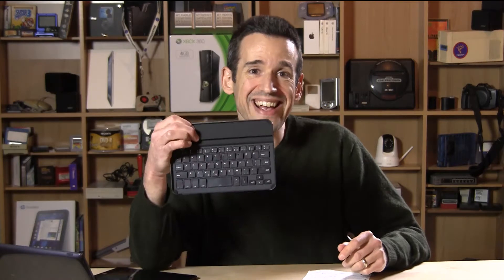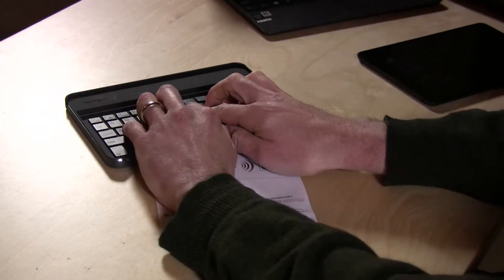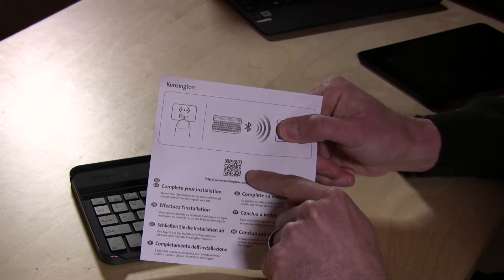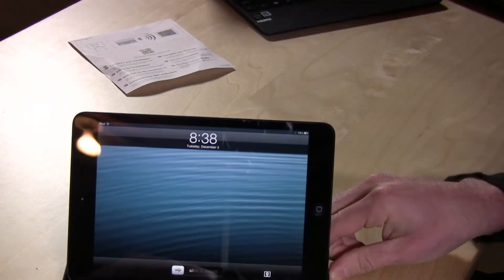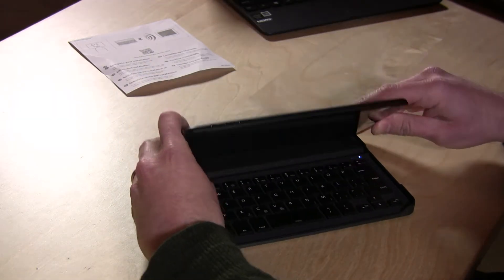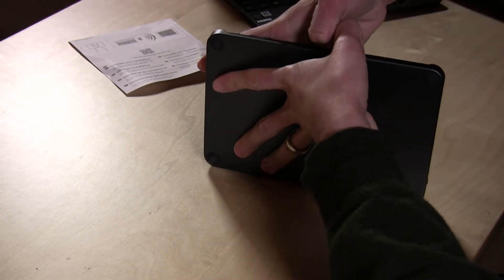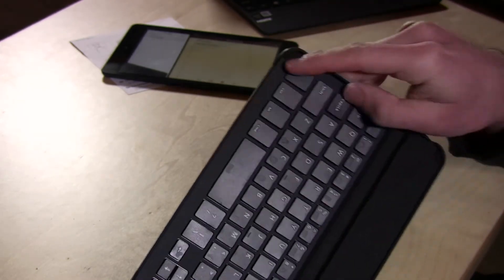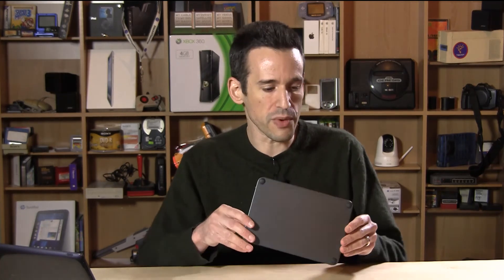Kensington Keycover Bluetooth Keyboard and Stand for iPad Mini Review - K39797US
It's hard to make a full size keyboard for the iPad mini. The device is quite small, so designing a keyboard that can also double as case means there will be sacrifices. And this keyboard has many.

The keys are small and packed very close together. The "walls" on the side of the keyboard complicate matters, making the typing experience feel very confining and uncomfortable. I was unable to get a decent typing flow going, perhaps because my hands are just too large for a keyboard constrained by the size of the iPad mini.

As a case this product is quite solid and will provide great protection for the screen while in transit. The iPad snaps in /very/ securely and the screen is adequately protected. One thing to note is that snaps in so solidly it's often difficult to get the iPad back out out.

Bluetooth performance is good with very fast pairing. Set up was not so easy as the instructions neglected to mention that the function key needed to be held down while pushing the pairing key. A QR code on the instruction sheet for the product manuals was not functioning at the time of this writing.

Overall it does accomplish the goal of providing a keyboard case for the iPad mini. It's a good case and a not-so-good keyboard.